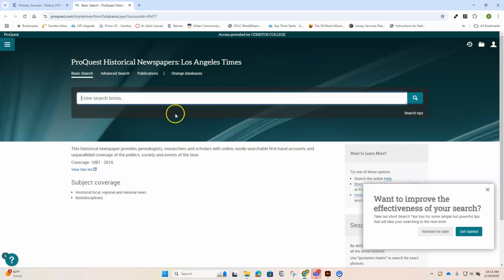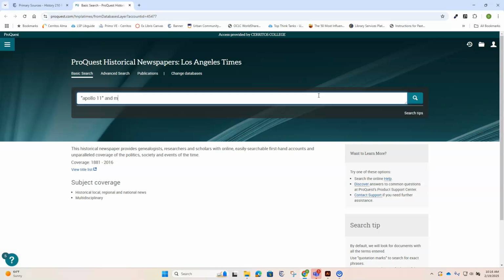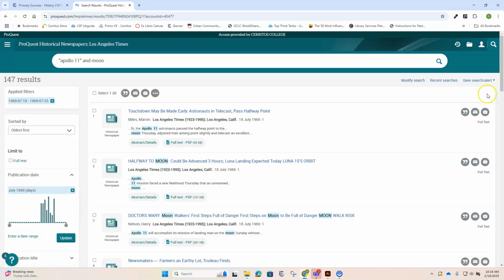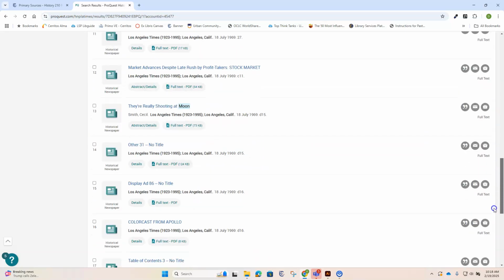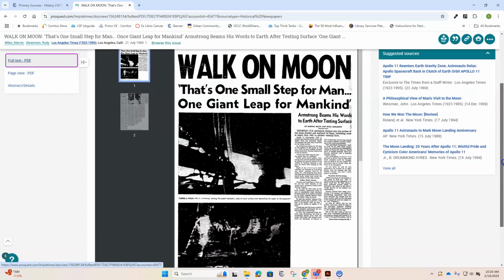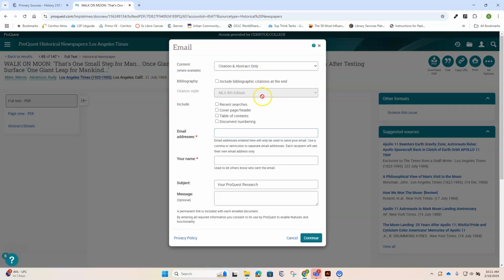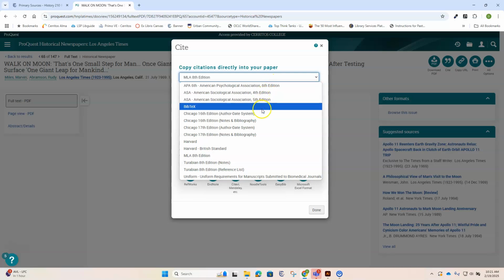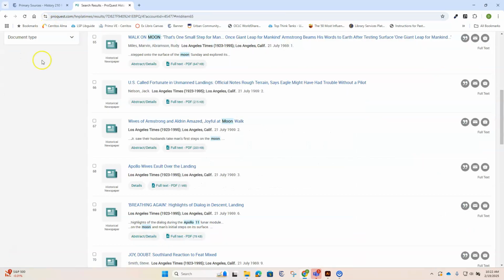Finding Primary Sources in the Los Angeles Times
This video shows how to search the Los Angeles Times Historical database for articles. It shows how to change the sort and how to enter a particular date range.